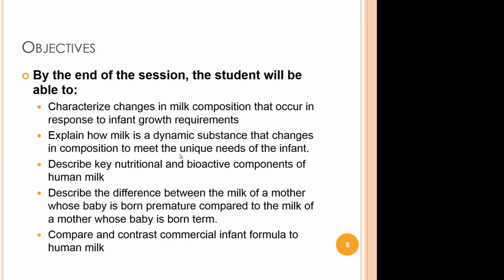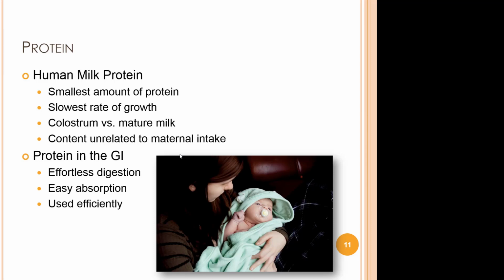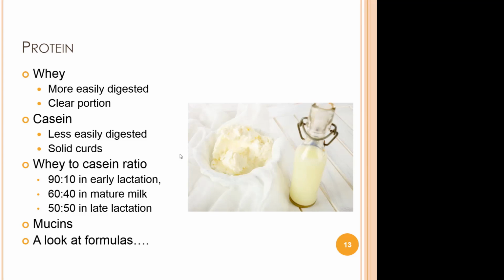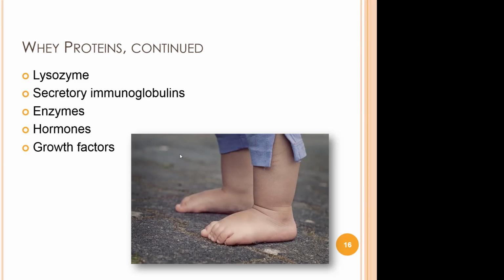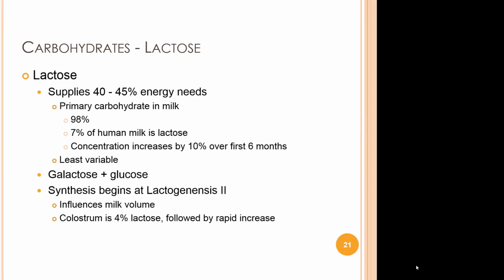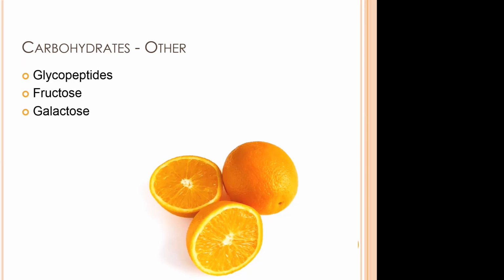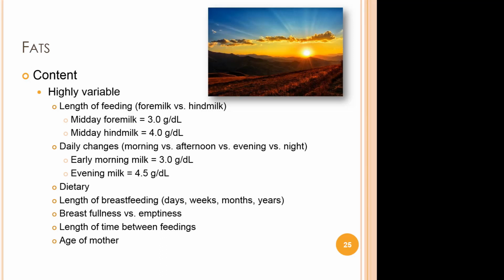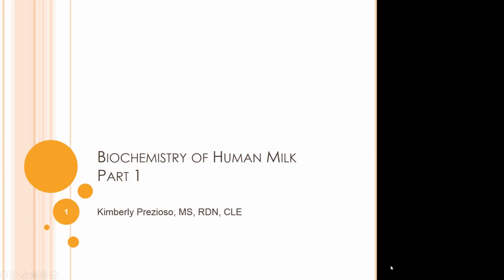Biochemistry of Human Milk Part 1